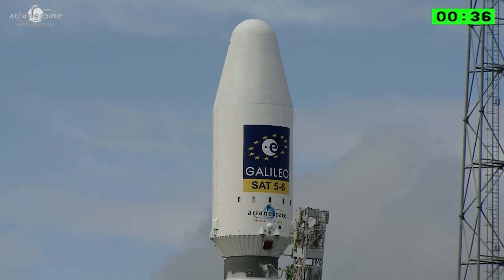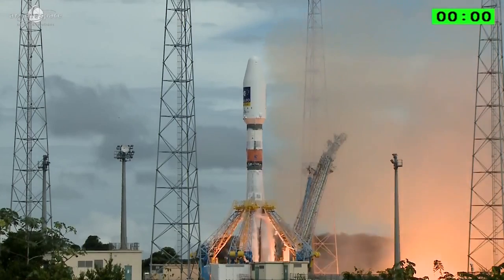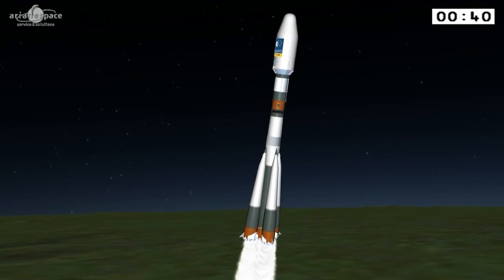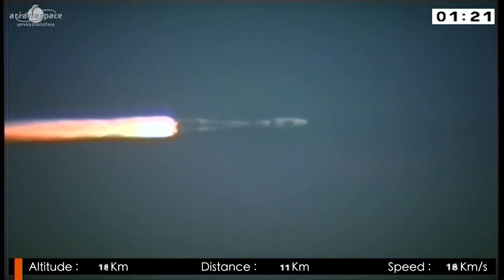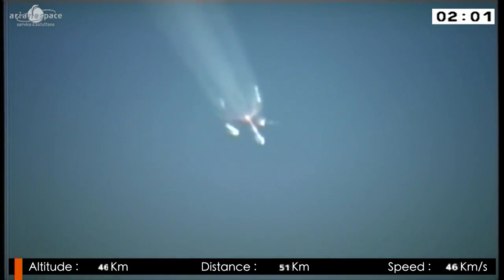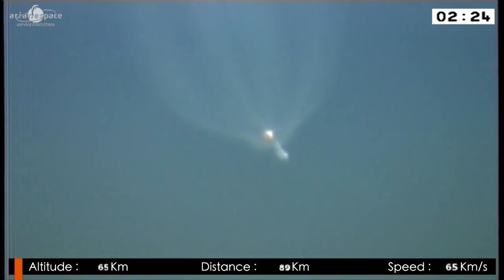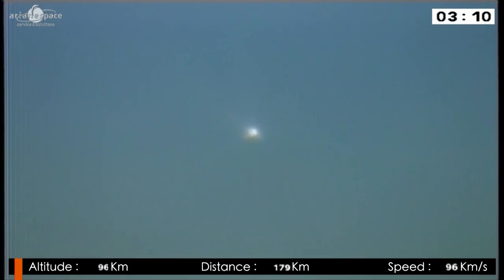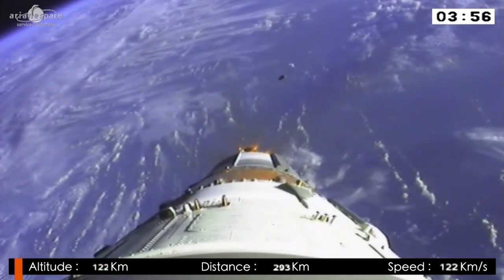Galileo Satellites Fail To Reach Correct Orbit - Launch Video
A Soyuz ST-B rocket blasted off from the European Spaceport in Kourou, French Guiana with a payload of two Full Operational Capability (FOC) satellites for the Galileo constellation. The rocket company Arianespace announced that there was a "discrepancy between targeted and reached orbit" after the launch (not in video). An investigation is ongoing.

These are the first two fully operational satellites to support Europe's satellite navigation system to be launched. Four satellites were previously launched for in-orbit validation.